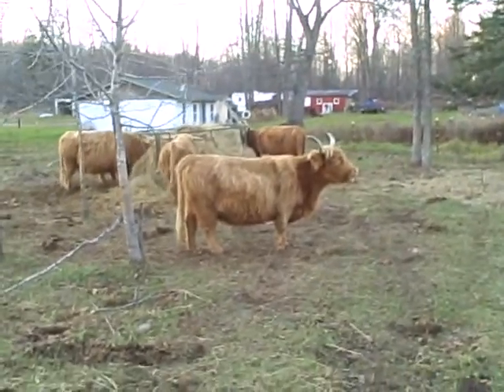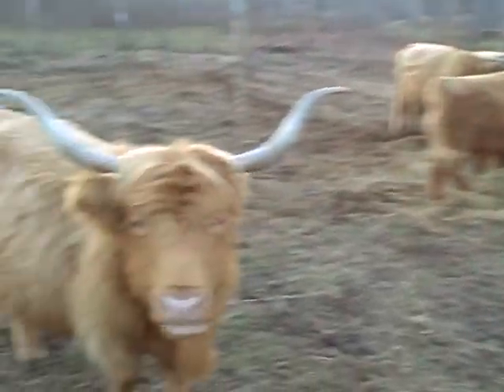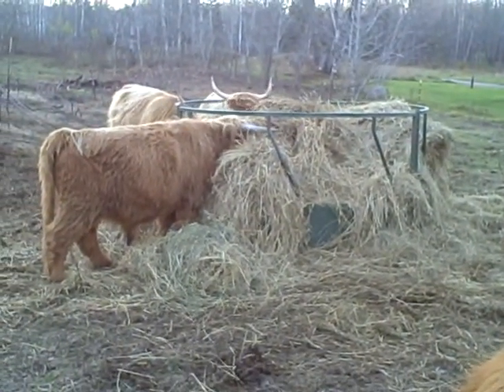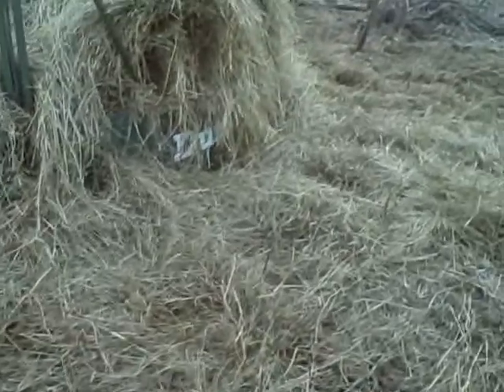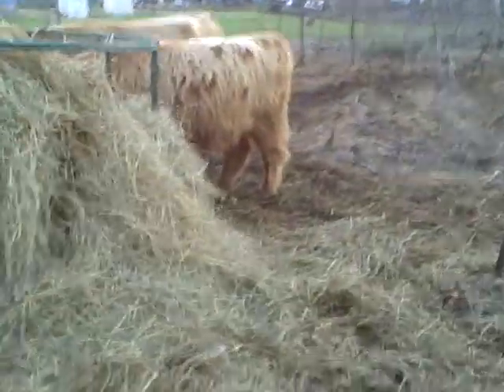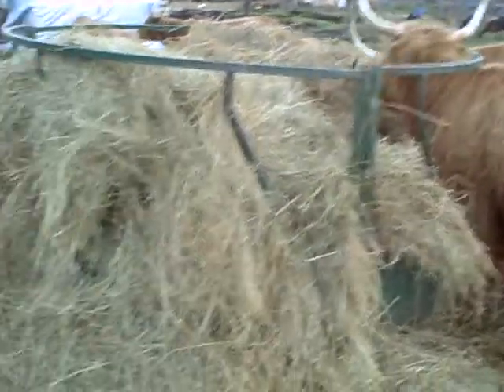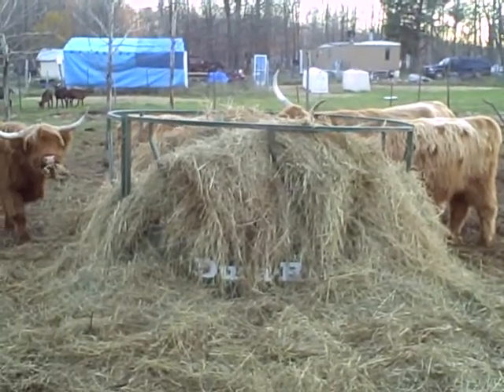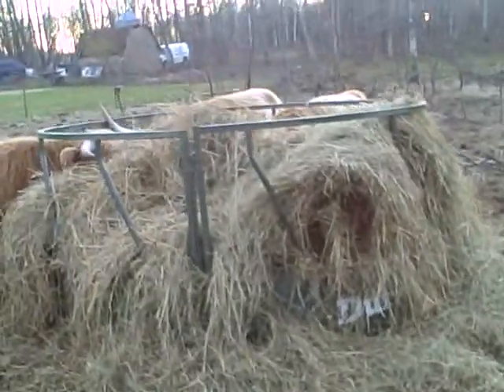Round bale hay feeder for horned cattle in use